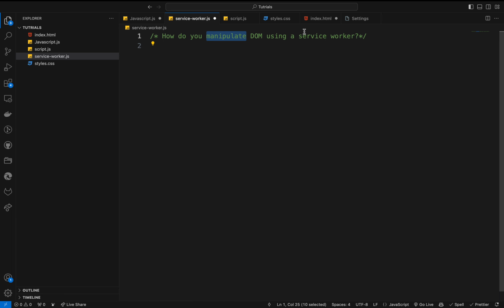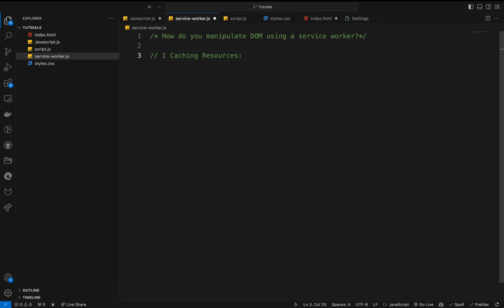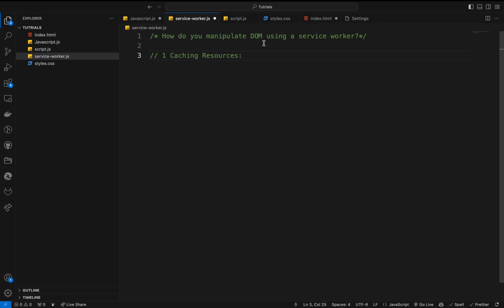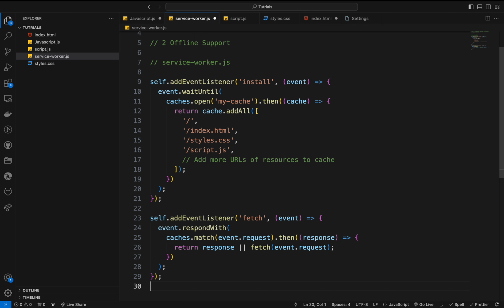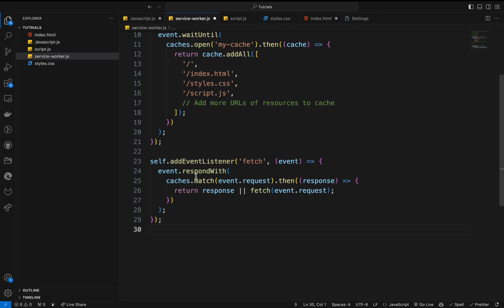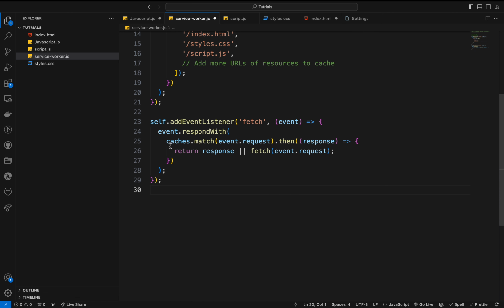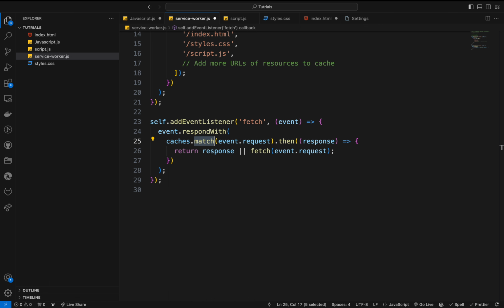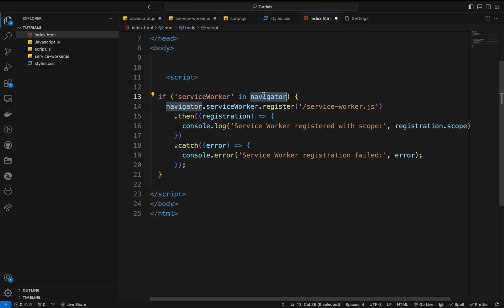JavaScript Tutorial #24 - Manipulating DOM using a service worker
A service worker primarily operates in the background and is not responsible for manipulating the Document Object Model (DOM) directly. Its main purpose is to intercept and handle network requests, manage caching, and perform background tasks such as push notifications and background sync. The manipulation of the DOM is typically done within the main JavaScript thread of a web page, not by the service worker.

However, a service worker can indirectly affect the DOM by caching resources and serving cached content. This can lead to faster page loads and a better user experience. Here's how you can manipulate the DOM using a service worker:

1. **Caching Resources**: You can use the service worker to cache resources (HTML, CSS, JavaScript, images, etc.) that are part of your web application. When a user visits your site, the service worker can serve these cached resources, reducing the time it takes to load the page.

2. **Offline Support**: By caching resources with the service worker, your web application can provide an offline experience. When the user is offline or has a slow network connection, cached resources can be used to display content and functionality.

Direct DOM manipulation, such as adding or modifying elements, handling user interactions, or responding to events, should still be done within the main JavaScript context of your web page. The service worker is not intended for this purpose and does not have direct access to the DOM of the currently open pages.